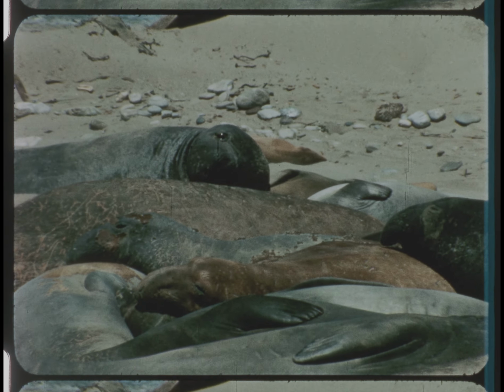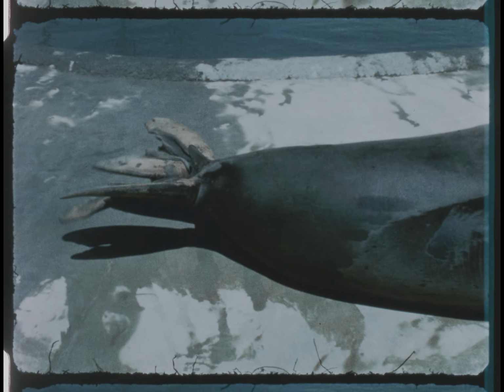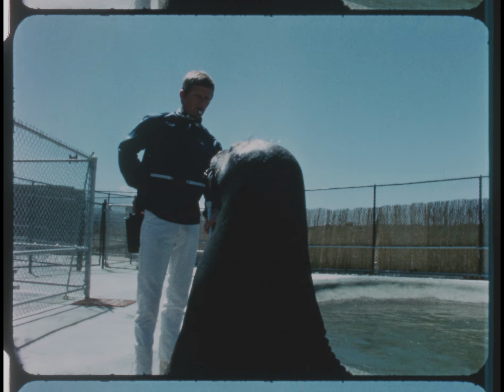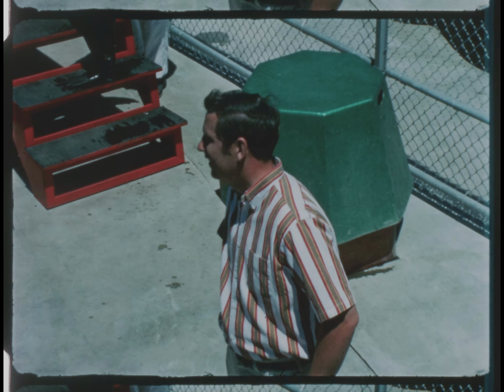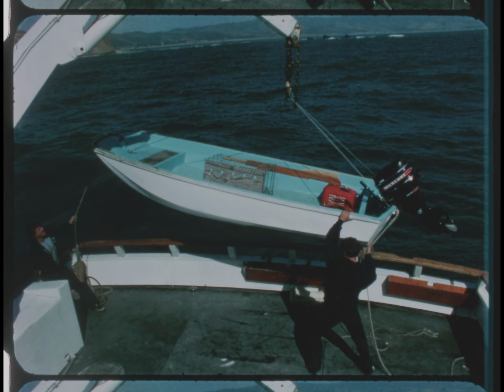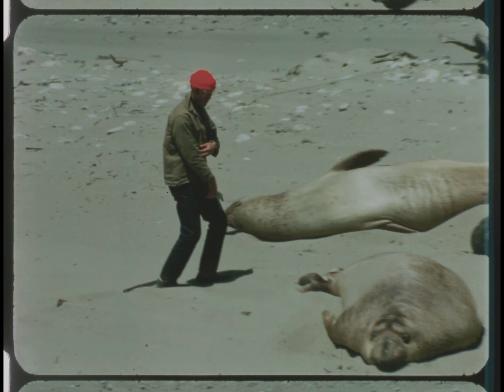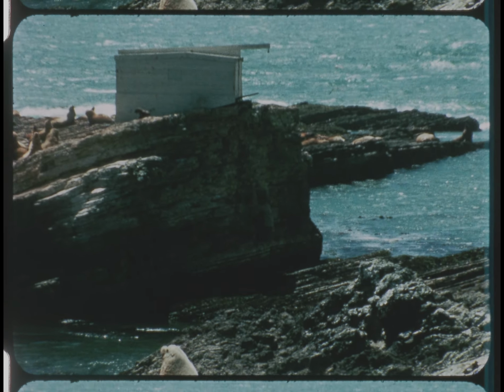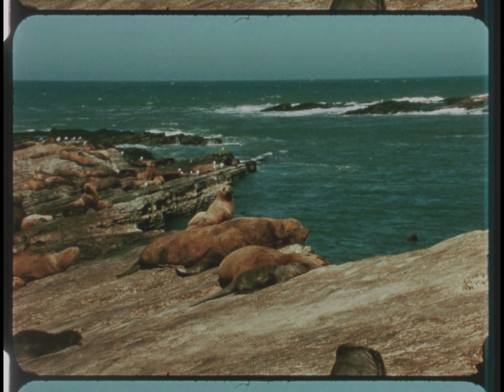ABC DISCOVERY '69 'The Remarkable World of Seals and Sea Lions' with Bill Owen and Virginia Gibson